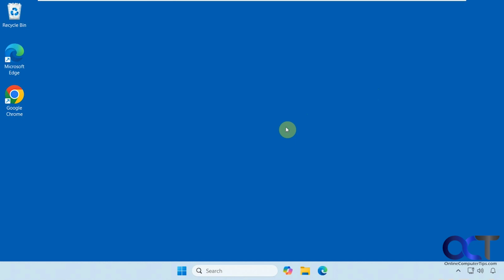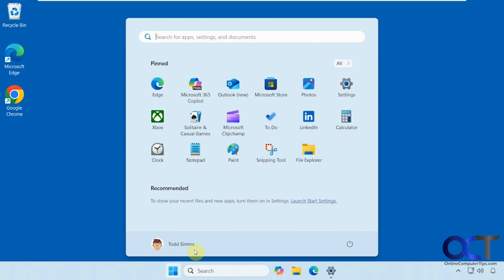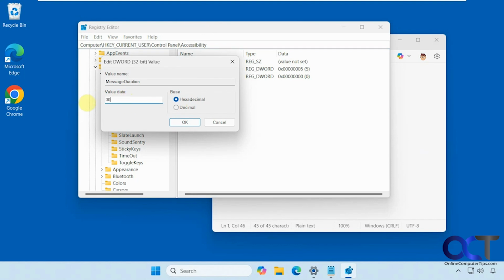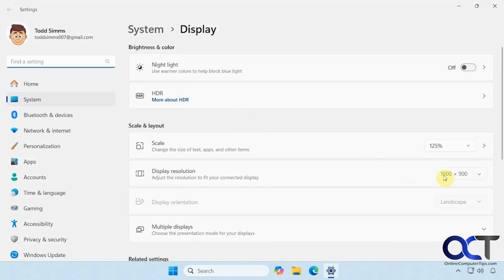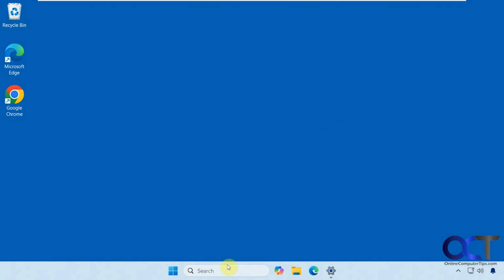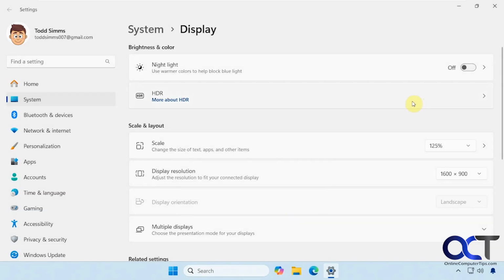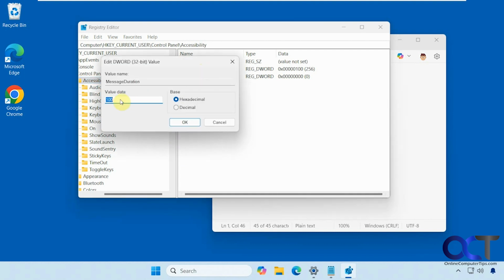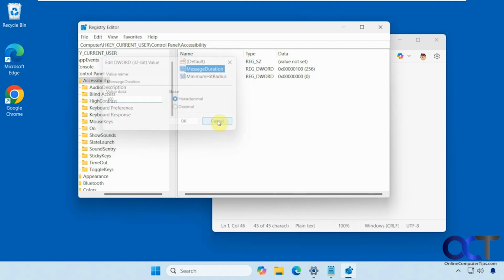Extend the Windows Resolution Change Timer! (More Time to Revert)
Does the 15-second Windows display resolution countdown disappear too fast? In this video, we show you how to use a simple Registry Edit to extend that timer. This gives you more time to click "Keep Changes" or let it "Revert," which is especially helpful if you're troubleshooting monitor issues or working over a slow remote connection.

0:00 Intro: The annoying 15-second display timer
0:40 Opening Registry Editor (regedit)
0:55 Navigating to the Control Panel Accessibility path
1:10 Locating the "MessageDuration" key
1:25 How to change the value (and why the numbers are different)
1:40 Testing the new timer: 30 seconds vs. 100 seconds
2:30 Potential side effects: Notification duration
3:00 How to create the key if it’s missing
3:35 Reverting back to Windows default settings

Registry Path:
HKEY_CURRENT_USER\Control Panel\Accessibility

Key Registry Tweak Tips:

1 - Safety First: Always back up your registry before making changes.
2 - Value vs. Seconds: The value you enter isn't a direct 1:1 second count. For example, setting it to "30" actually gave about 48 seconds in testing.
3 - Trial & Error: Since the math isn't exact, start with a small increase and see how it behaves after a log-off or restart.
4 - Shared Duration: Keep in mind this also extends the stay of system notifications like Sticky Keys or Filter Keys alerts.
5 - Default Reset: If you want the standard 15-second timer back, change the "MessageDuration" value back to 5.